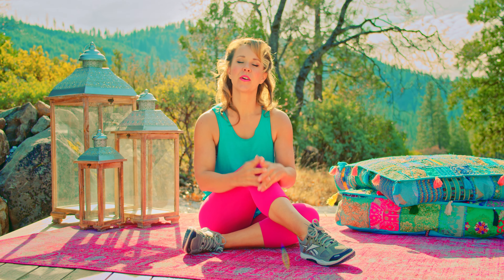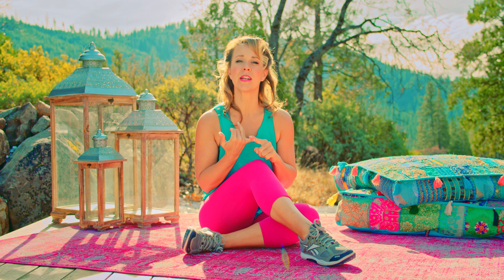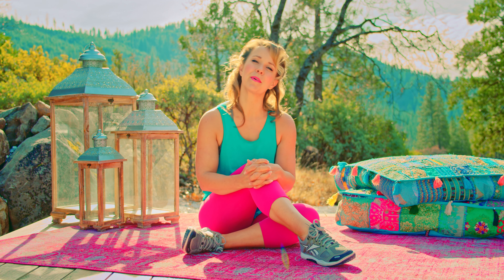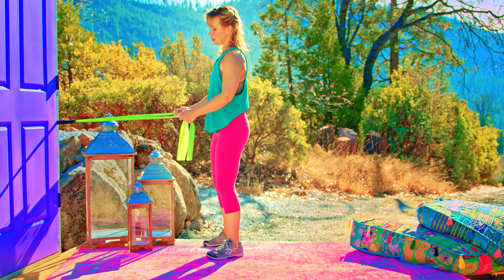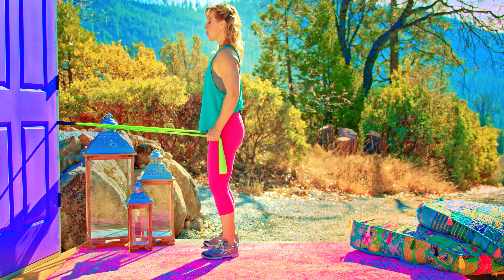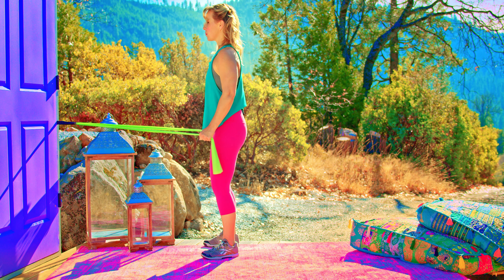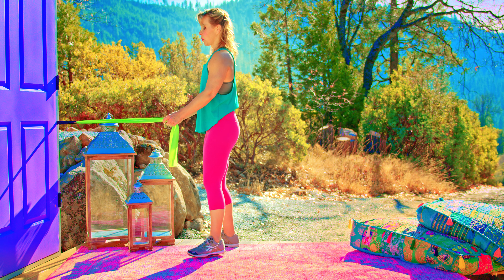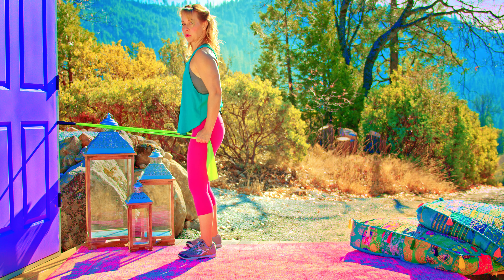Beginner Back Exercise: Upright Band Lat Row Proper Form | Women's Over 40 Home Strength Training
Check out the full tutorial containing mistakes to avoid & ways to make the upright band lat row for beginners harder/easier here!

This is at home strength training just for women.